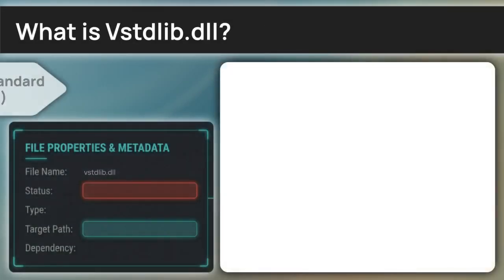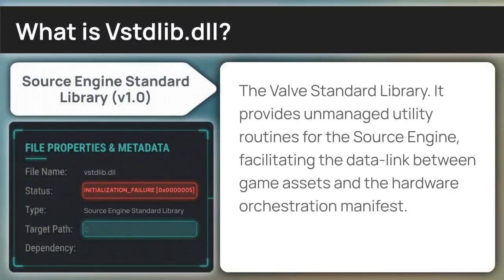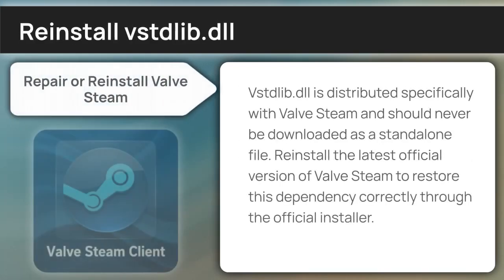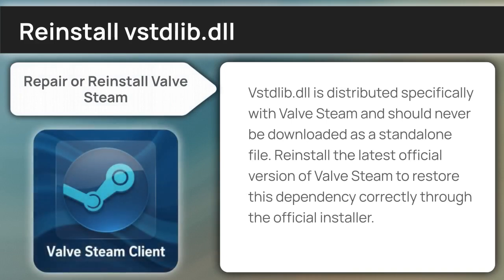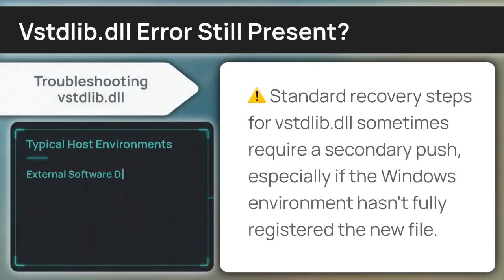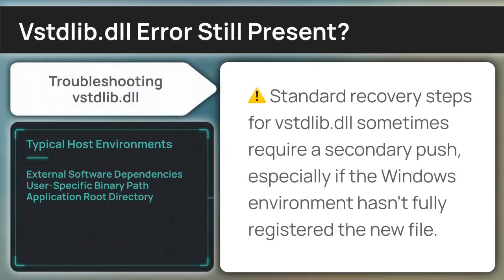Fix vstdlib.dll Valve Error!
Vstdlib.dll: Effective Ways to Stop Missing or Corrupt DLL Errors in Valve Steam. 🛠️⚙️ An optional utility for maintenance or diagnostics can be found

Why does Windows complain about Vstdlib.dll at startup? At a basic level, Vstdlib.dll is a DLL that supports Valve Steam by handling reusable system instructions.

What is Vstdlib.dll? The Valve Standard Library. It provides unmanaged utility routines for the Source Engine, facilitating the data-link between game assets and the hardware orchestration manifest.

Vstdlib.dll is identified as a Game Engine Library DLL that interacts with Valve Steam via the Source Engine Standard Library interface. I’ll demonstrate typical troubleshooting procedures used for these errors.

▶ Step-by-step overview:

- Review the vstdlib.dll documentation
- Restoring missing vstdlib.dll files

Timestamps:

00:00 - How to Fix vstdlib.dll Missing Error Windows 11 Startup
00:14 - Is vstdlib.dll Safe or a Virus
00:32 - Reinstall vstdlib.dll DLL File Correctly
00:53 - Restart Your Computer to Verify the Fix
01:10 - Reset System Diagnostics to Fix vstdlib.dll Error
01:50 - Avoid Malware When Fixing vstdlib.dll Error